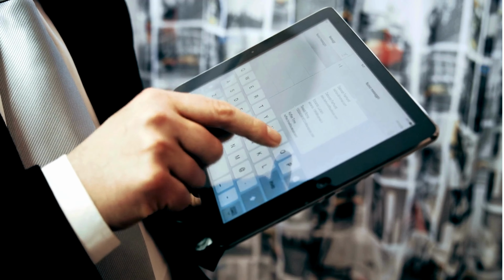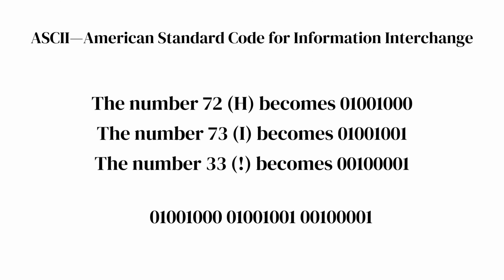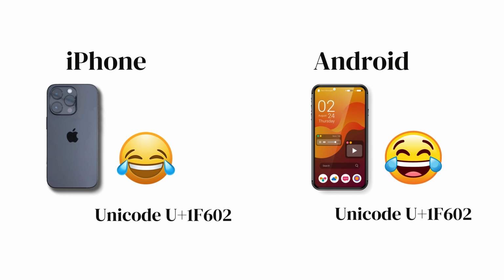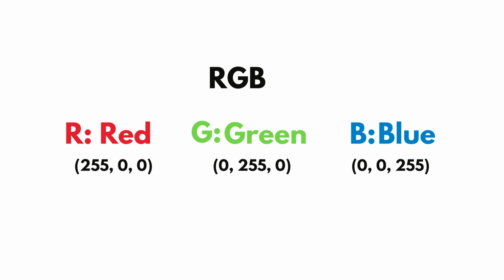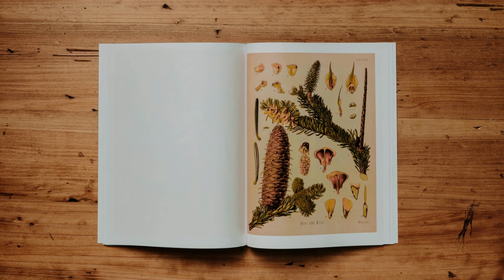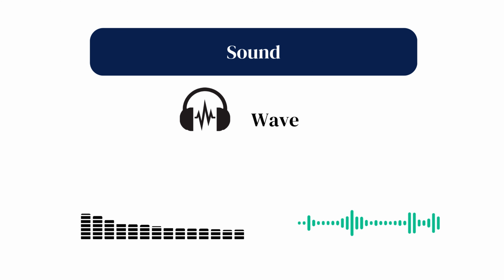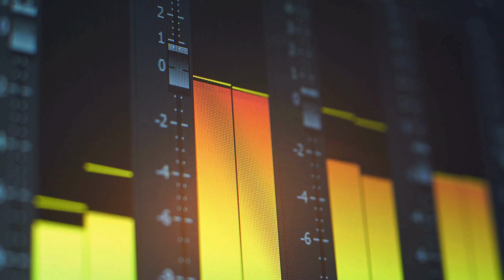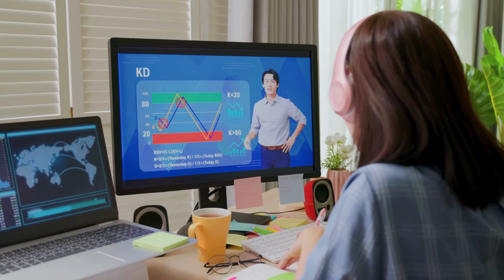How Computers Use Just 0s and 1s to Store Everything!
Ever wondered how computers store text, images, videos, and sound? This video explains how everything you see and hear on a computer is just binary code!